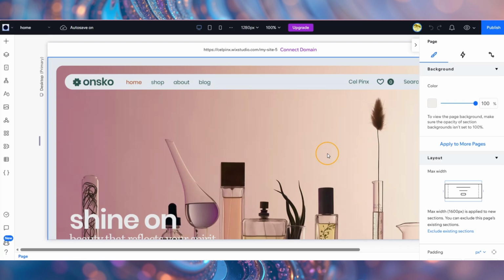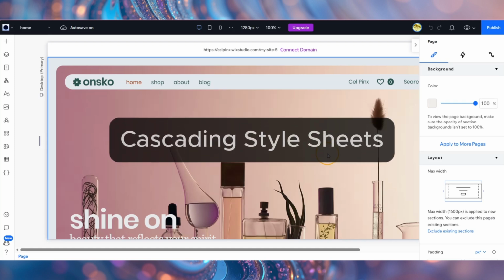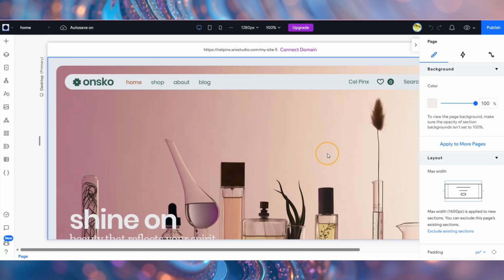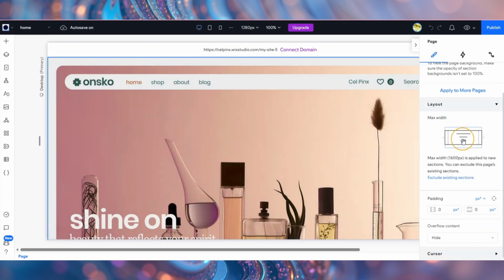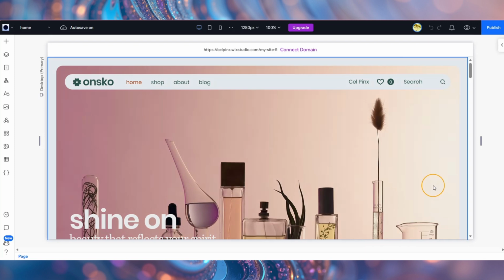Wix Studio Editor: About CSS Editing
Break free from standard design limits and unlock total creative freedom! This quick guide will show you how to harness the power of custom code to fine-tune your site's appearance and behavior.